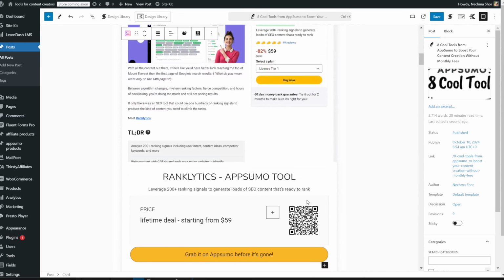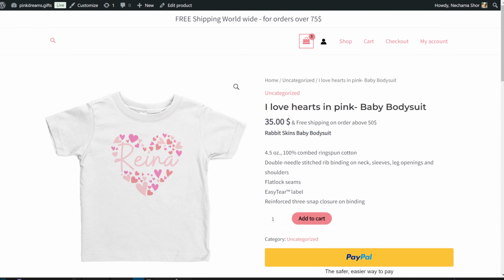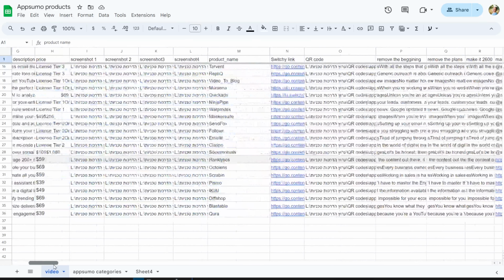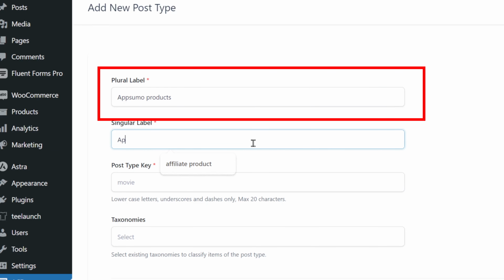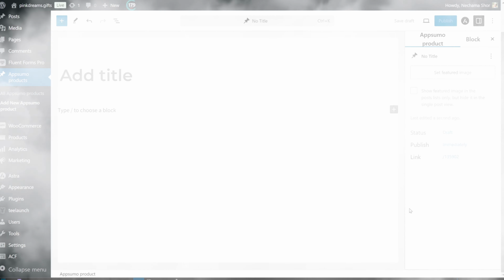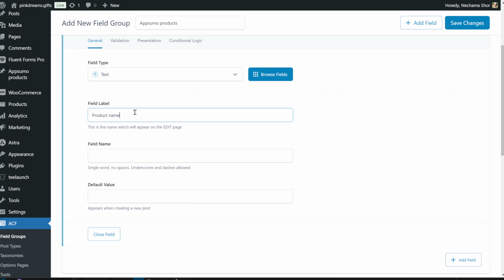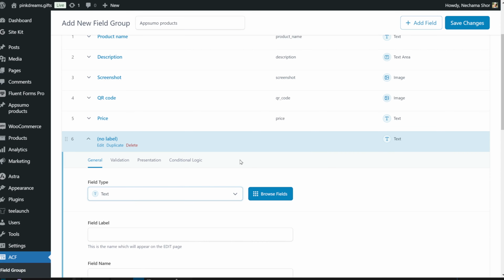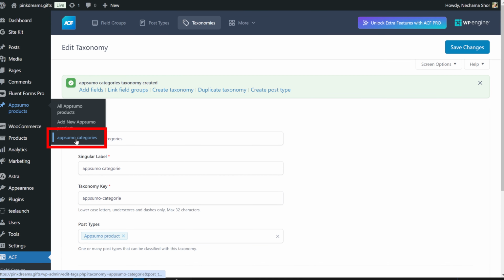What’s the easiest way to showcase multiple affiliate products?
How does ACF help with affiliate marketing on WordPress?

Want to see the entire process in action? Watch the full playlist to learn how to automate your affiliate marketing workflow from start to finish! You'll go from scraping links to publishing custom posts on WordPress—perfect for prepping your site for Black Friday.

00:00 How can I organize affiliate products better in WordPress?
01:23 What are custom product pages?
03:45 Install Advanced custom fields plugin
04:11 How to create custom post type
05:38 How to create fields for custom post type
08:12 How to create texonomis (categories) for custom post type

In this video, I show you how to create a custom post type for affiliate products using Advanced Custom Fields (ACF) in WordPress. We start by installing the ACF plugin and setting up a custom post type specifically for AppSumo products. Then, we add fields like product name, short description, images, QR codes, and more. I also explain how to create categories and subcategories for better organization. Lastly, I introduce TaskMagic automation to quickly add multiple products, saving you time by automating the post creation process.

You get a very special deal:
14-day trial, no credit card required
20% off for 12 months on any SocialBee monthly plan
1-on-1 support to get started with the platform
30-day money-back guarantee

Check my stores:
Zazzle-